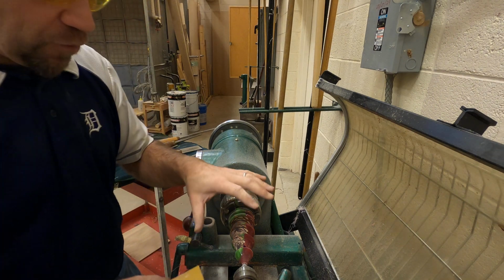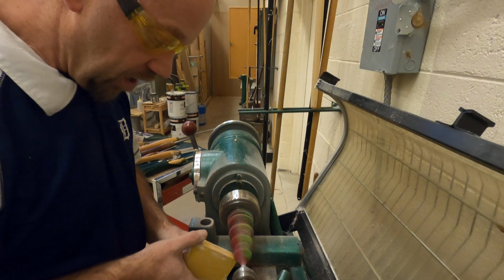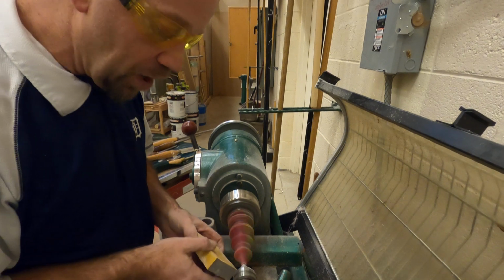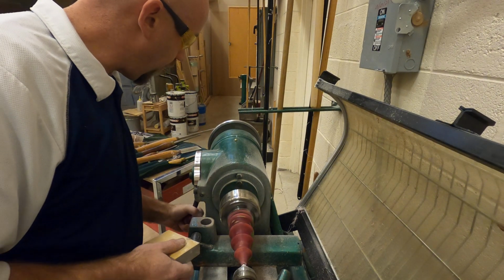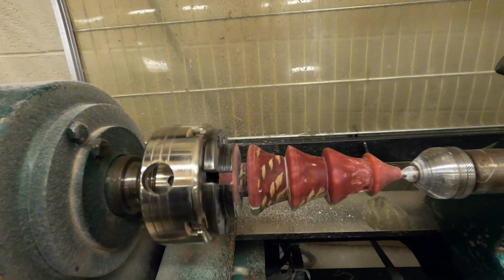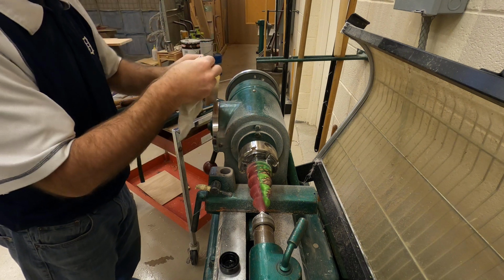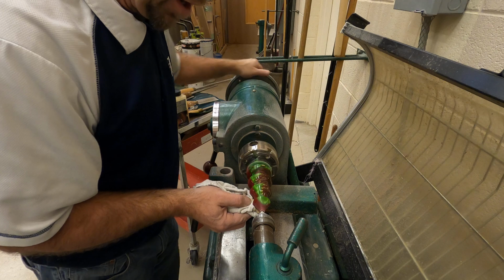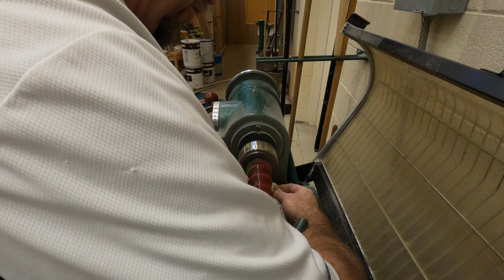Building two color epoxy Christmas Ornament Give Away 2i